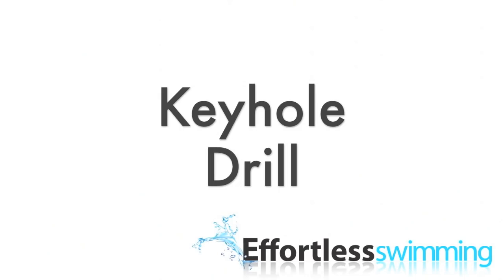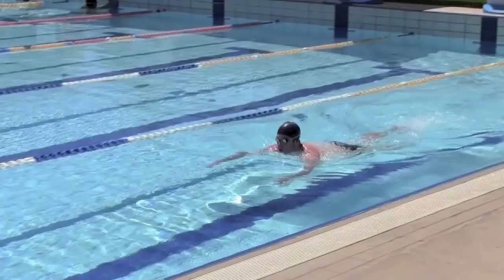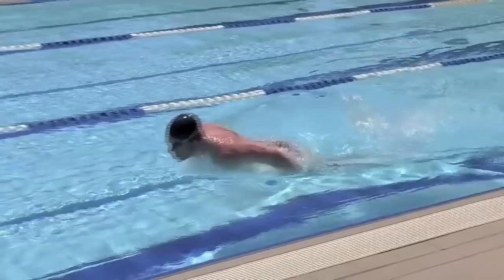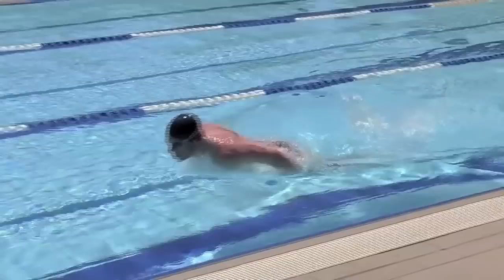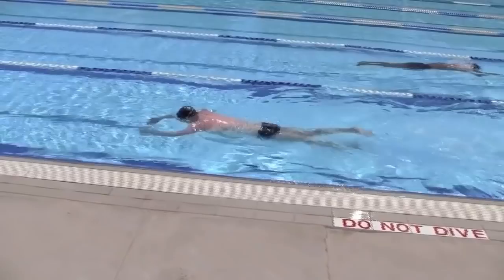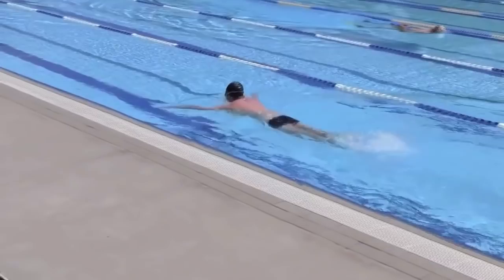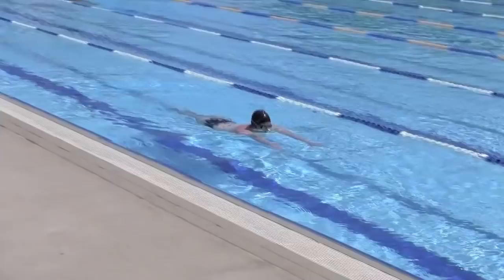How To Pull In Butterfly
Have you ever wondered why some people can swim fast and smooth butterfly and you can't? Effortless Butterfly teaches you how to become a fast butterfly swimmer.